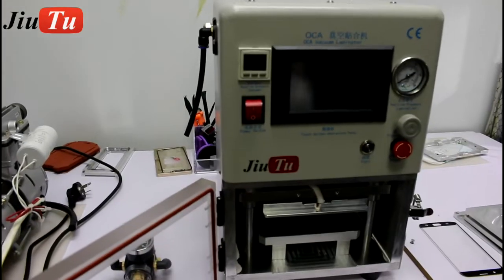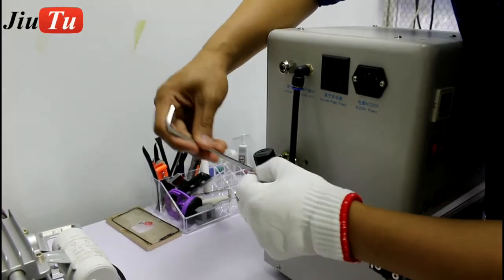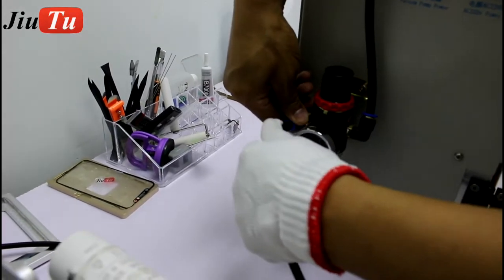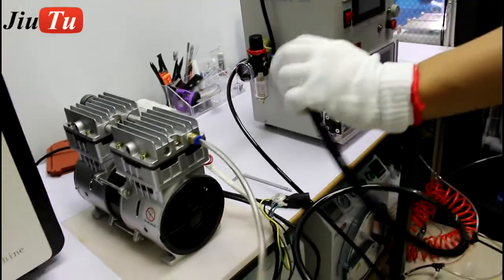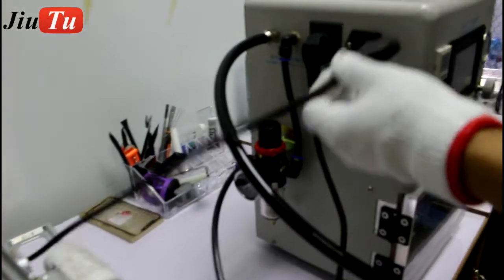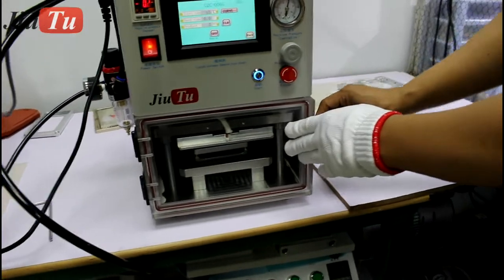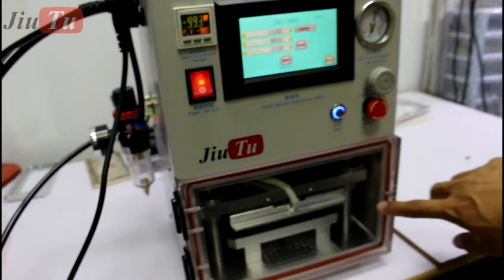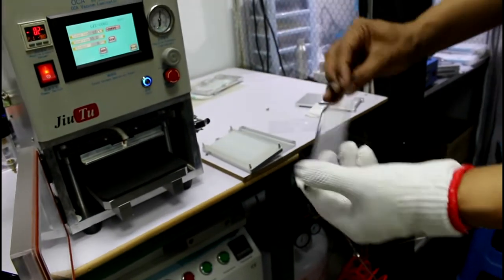How To Repair Samsung Galaxy S7 S8 Edge OLED Curved Glass By Jiutu LCD Repair Machine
Samsung s7 edge s6 edge s8 s8 plus cracked glass replacement
Jiutu edge  oca machines for lcd screen repair
Cómo reparar Samsung Galaxy S7 S8 Edge OLED vidrio curvado por Jiutu LCD Repair Machine